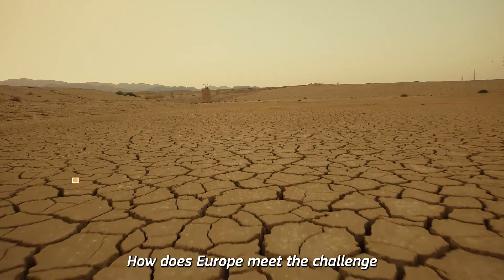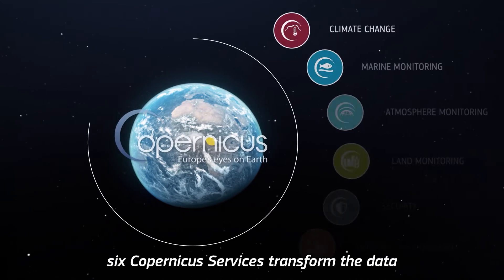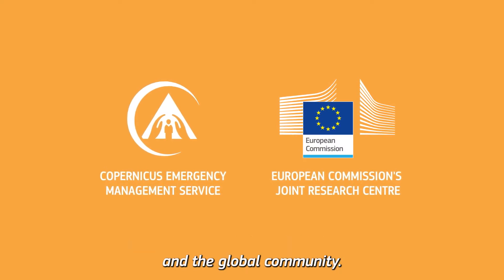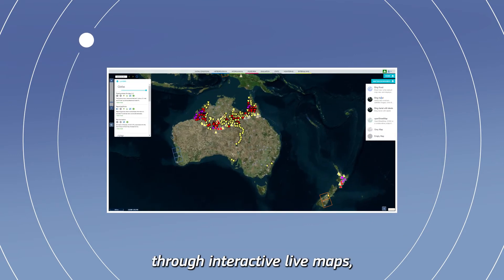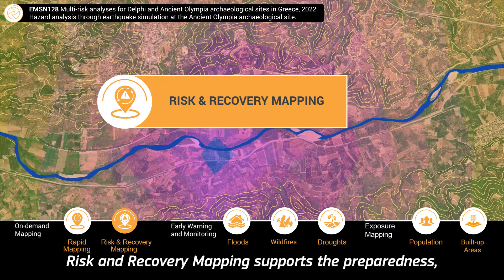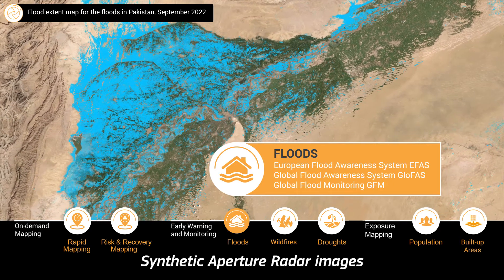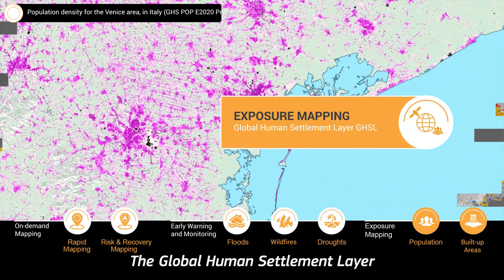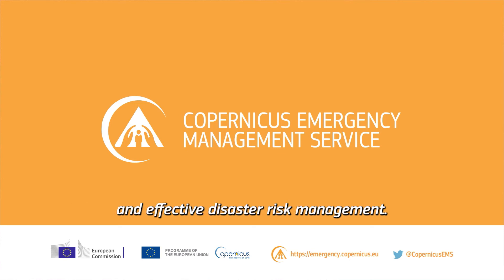The Copernicus Emergency Management Service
The Copernicus Emergency Management Service (CEMS) supports all actors involved in the management of natural or man-made disasters by providing geospatial information to inform decision making. CEMS constantly monitors Europe and the world to forecast, analyse, and provide information for resilience strategies. In predicted events, the service immediately notifies users of their findings and can be activated on-demand and offers to provide them with maps, time-series or other relevant information to better manage disaster risk.

CEMS products are created using satellite, aerial, in situ (ground) and model data. These show information about a disaster event on a scale, timeline, and perspective that only geospatial information can provide. CEMS products can examine changes to an area of Earth over a series of days, weeks, months, or years. The high level of detail allows disaster and risk management authorities to visualise the comprehensive impact of an event. The products can be quickly shared among all agencies involved in an incident to enable timely and consistent response actions.